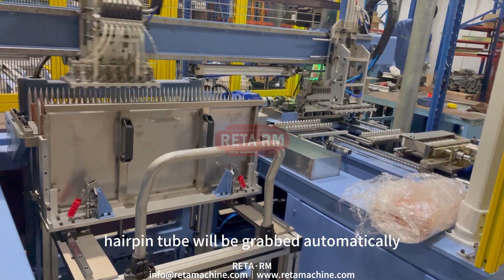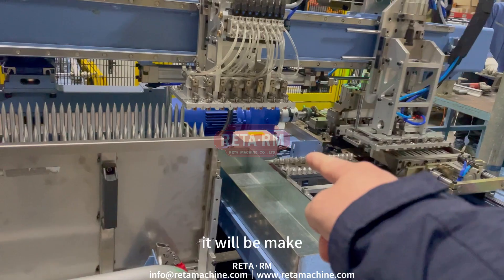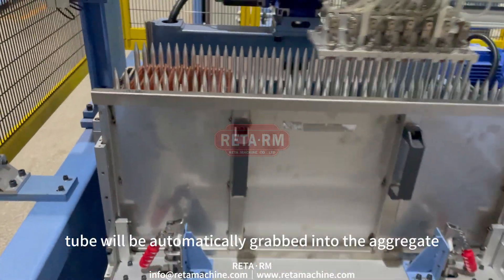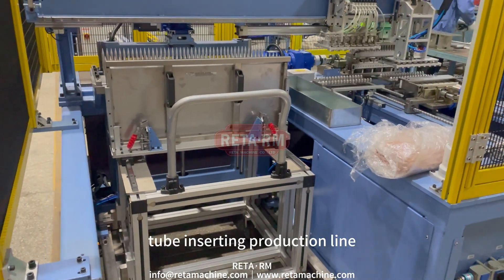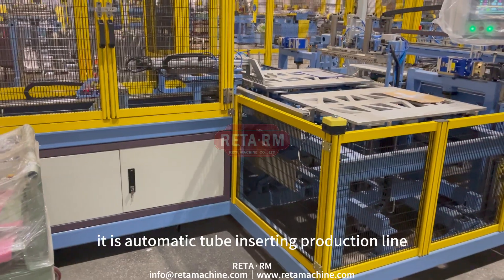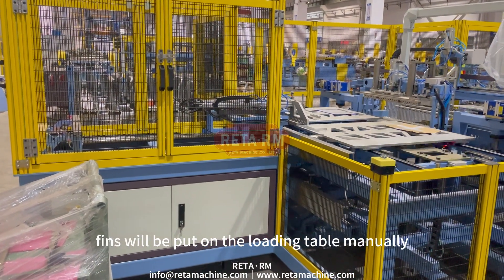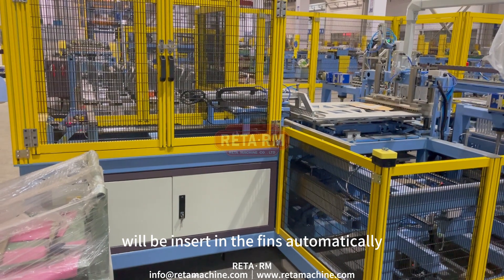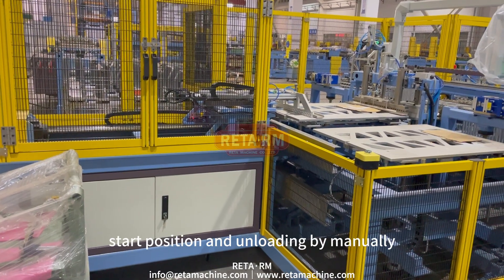Coil Tube Automatic Tube Insert Machine